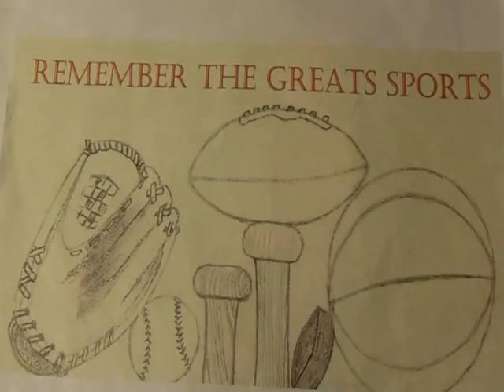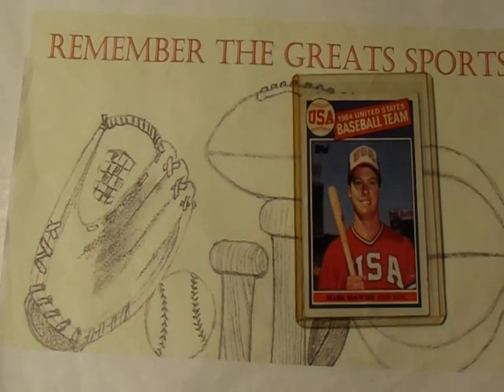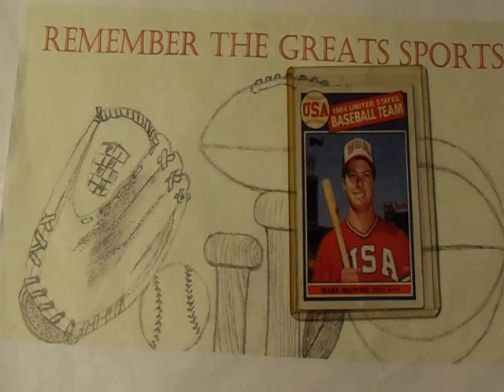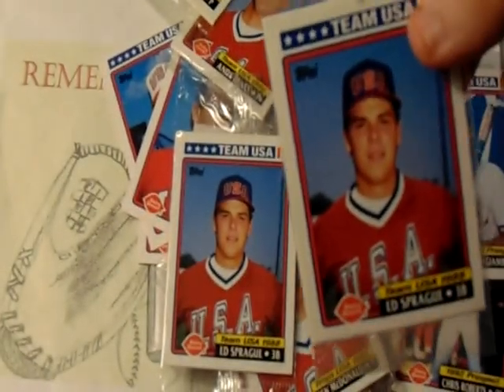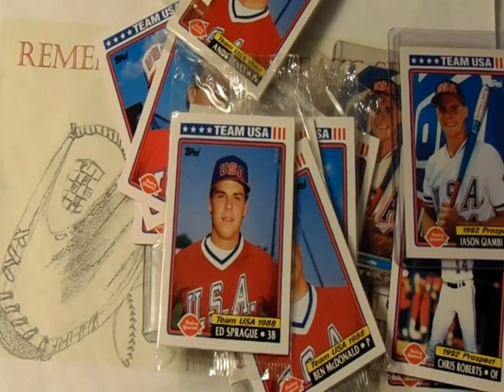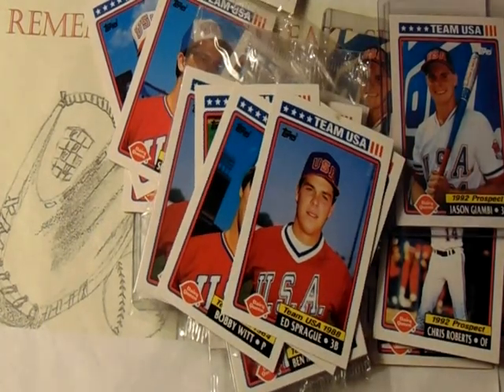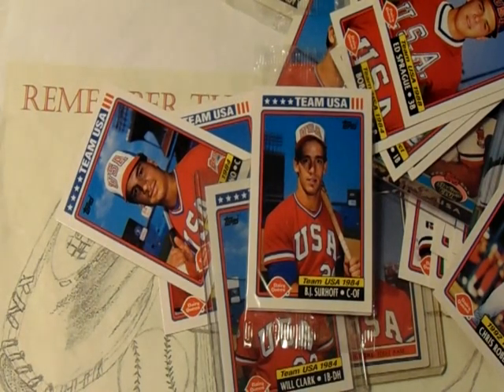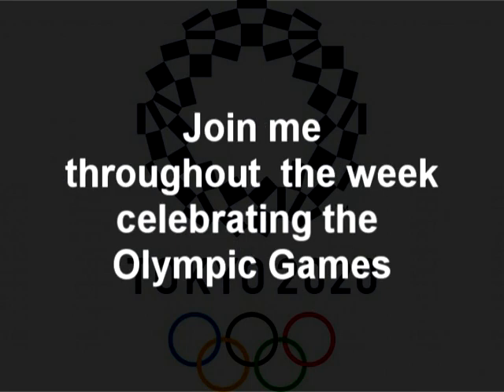1992 Dairy Queen Topps Team USA Baseball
Welcome to another Olympics episode featuring a hidden gem of a set the 1992 Dairy Queen Team USA Baseball set. This set was made available through Dairy Queen locations nationwide in the summer of 1992.

Please continue to enjoy my salute to the Olympic games through the end